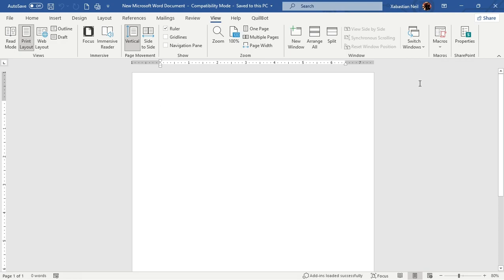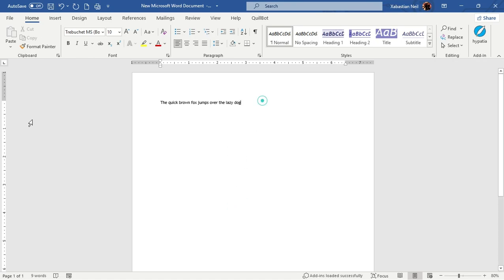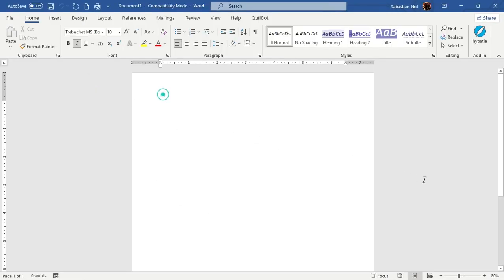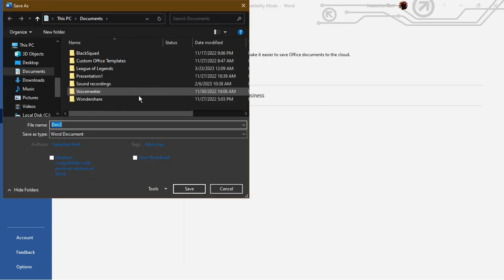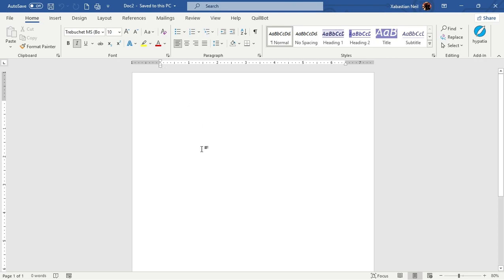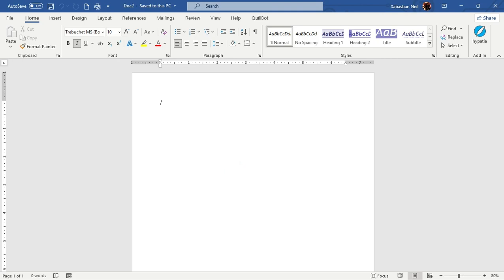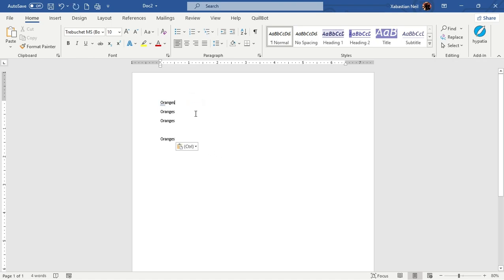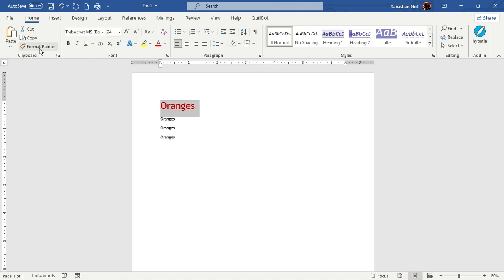Creating Word Document In MS Word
Are you struggling to create a Word document in Microsoft Word? Then this video is for you! Learn how to create a document quickly and easily with the help of MS Word. Get step-by-step instructions to get started right away. Plus, find out how to use powerful formatting tools and save your work securely. Don't wait any longer - start creating Word documents today!